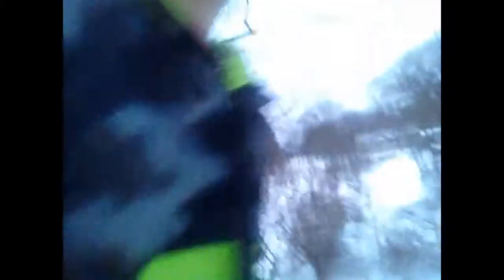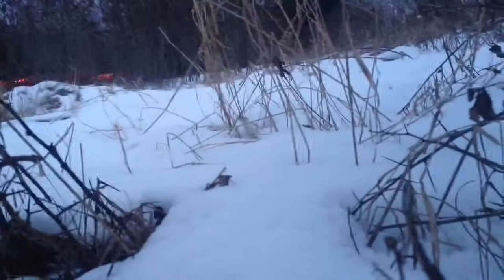Vlog #5 (Anotha One)